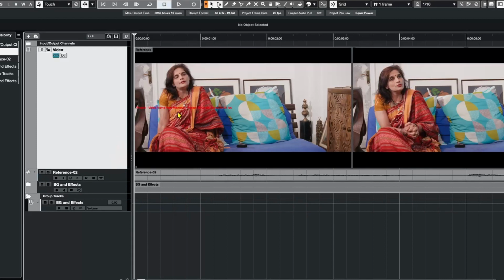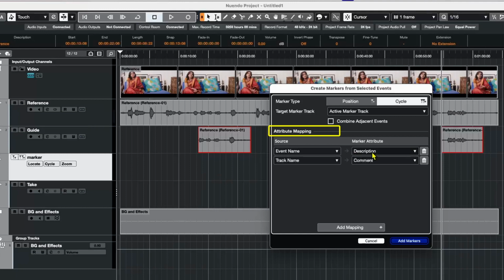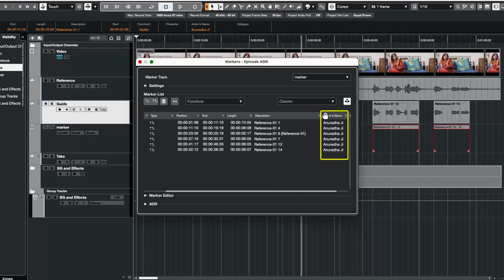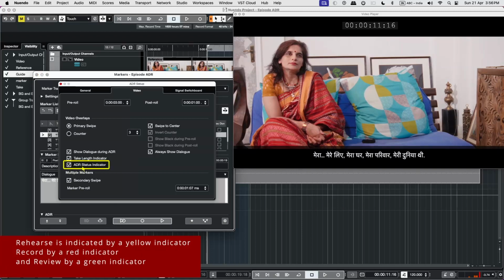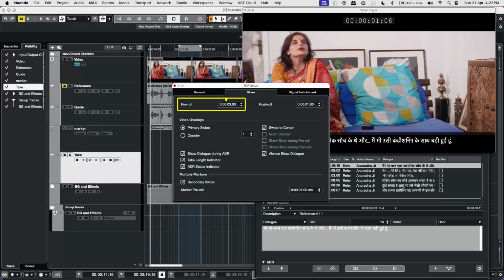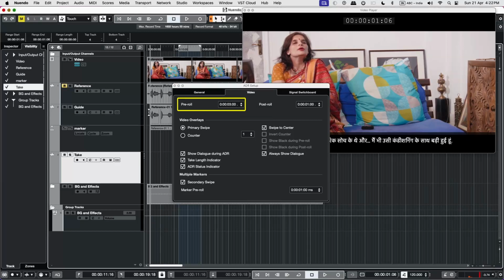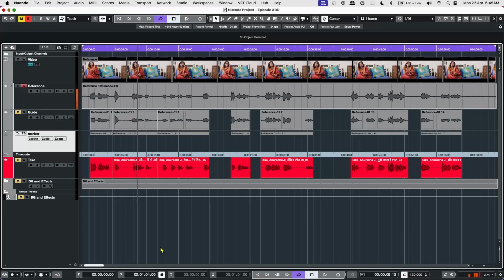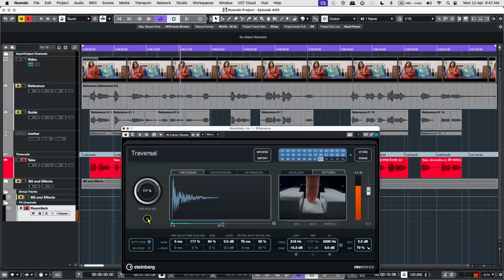Complete ADR workflow in Nuendo | Film Dubbing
Are you afraid of ADR, don’t have to be, In this Tutorial we will demystify the workflow and step by step guide you to the powerful ADR tools built into Nuendo.